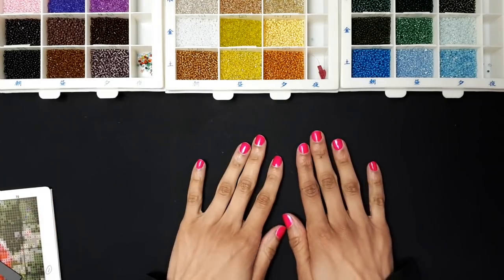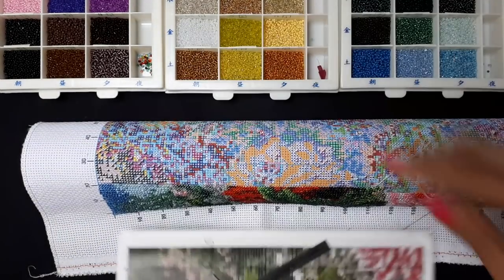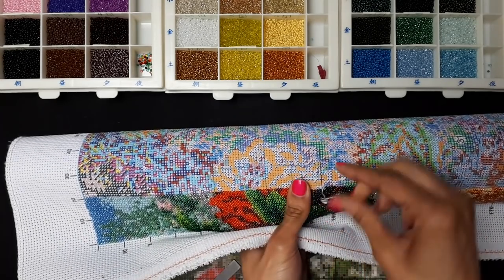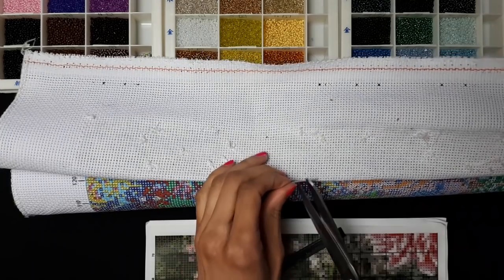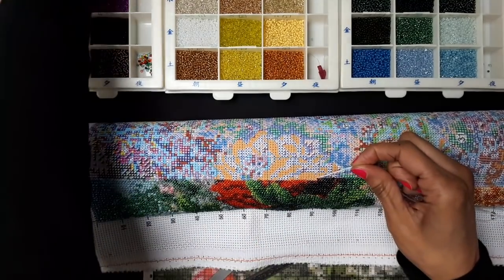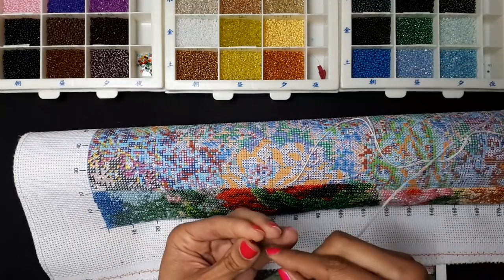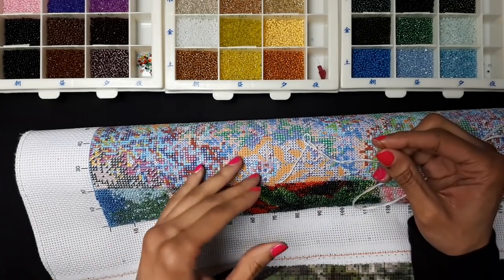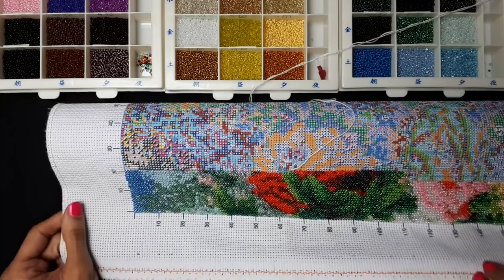Beaded Cross Stitch | Let's Craft!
Let's chat and do a bit of beaded cross stitch together! Got some teething issues in this one, but you can see how I do beaded cross stitch and even see what happens when I run out of thread.